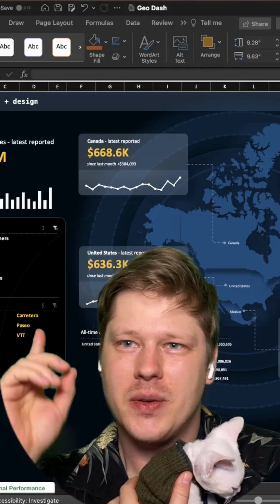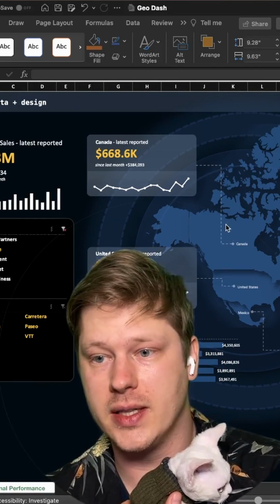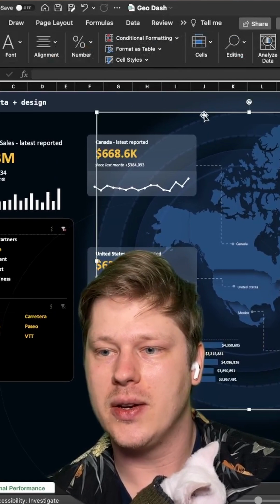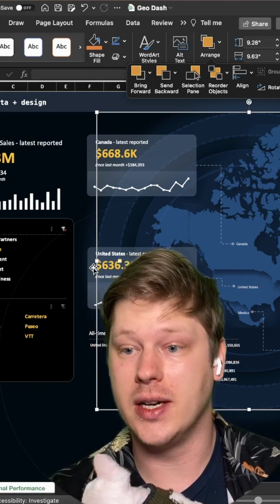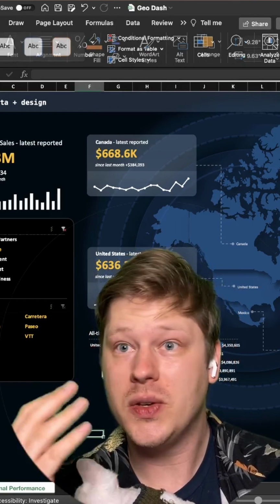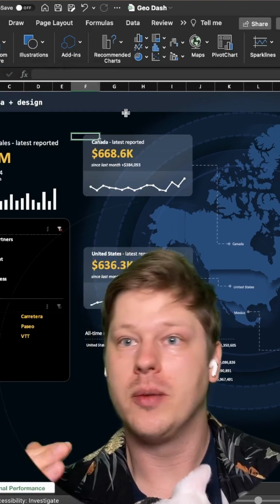How to build better excel reports by using it more like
Or if you want to buy the full toolkit, you can get it